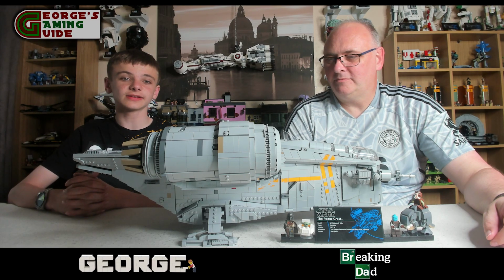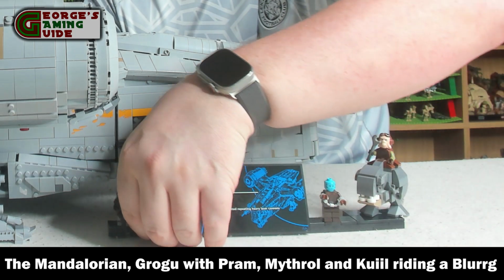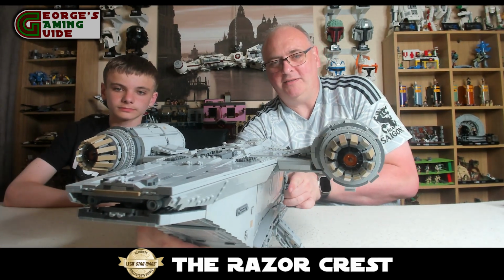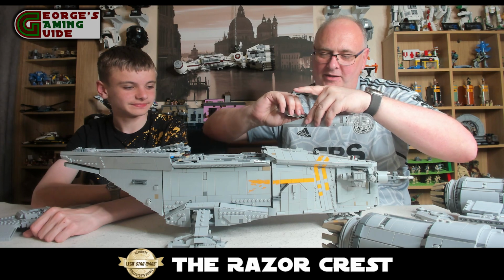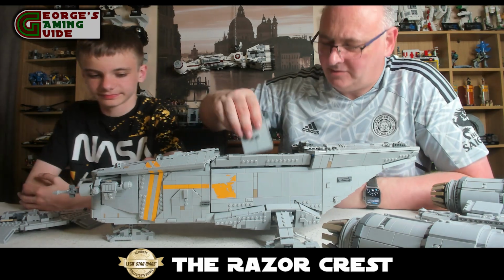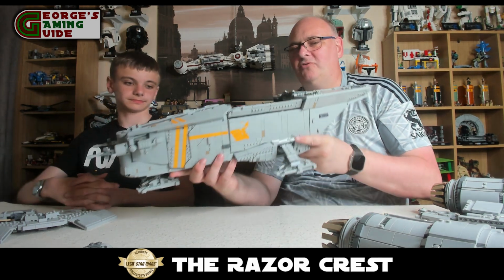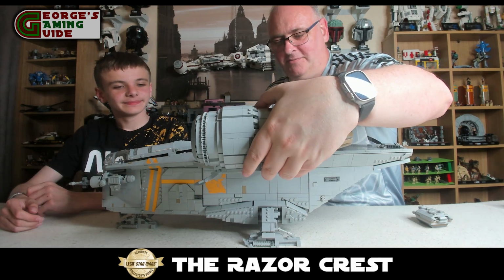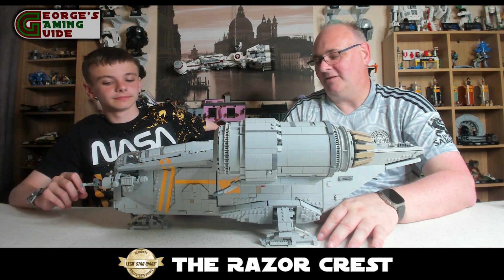Lego Star Wars UCS The Razor Crest (75331) UCS Series Episode 16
This is the 16th video in a series of reviews showing my Star Wars UCS Lego models, this weeks set is the UCS Razor Crest, the set number is 75331, has an impressive 6187 pieces and was released in October 2022. This is a very large set measuring over 9" (24 cm) tall, 19.5" (50cm) wide and 28" (72cm) deep.

Imagine life as a galactic bounty hunter as you build and display a LEGO Star Wars Ultimate Collector Series version of The Razor Crest (75331) starship. Measuring over 28 in. (72 cm) long, it is packed with authentic details that reference memorable Star Wars: The Mandalorian moments. The top of the starship and its huge engines lift off for easy viewing of the detailed interior, and the cockpit is removable for access to the sleeping quarters. It has side hatches and a cargo compartment with a weapons cabinet, a minifigure-size carbon-freezing chamber and more, plus a detachable escape pod.

Chapters:-
00:00 Logo
00:05 Review
00:33 Minifigures
05:38 Review continues
23:47 Coming up